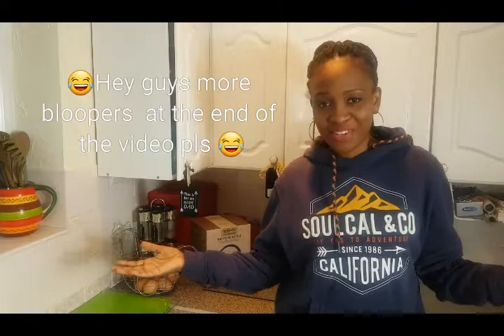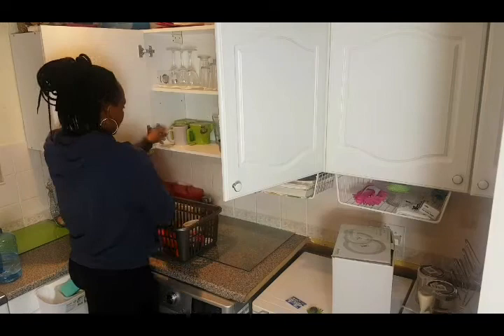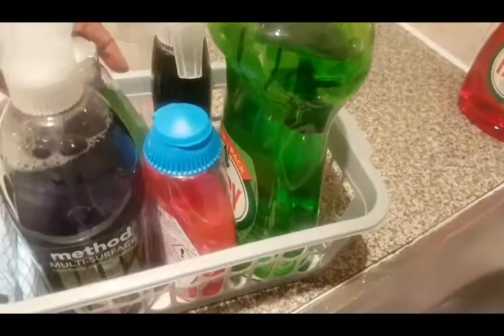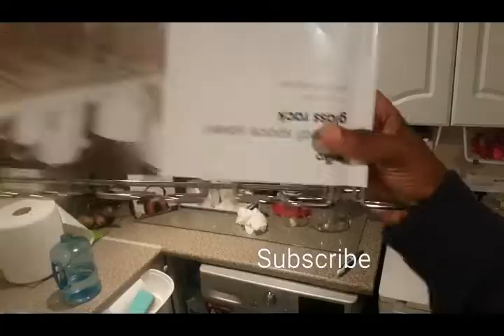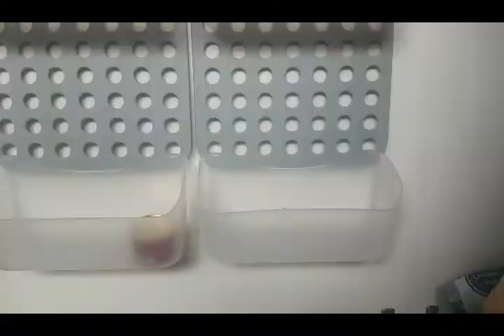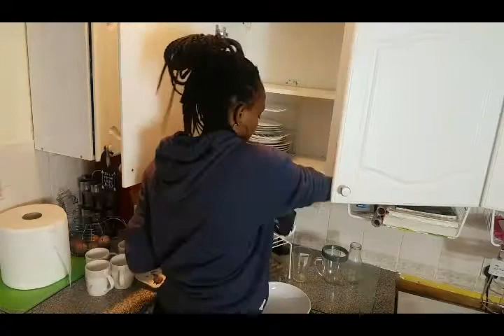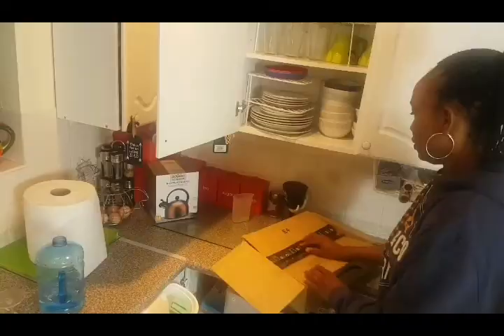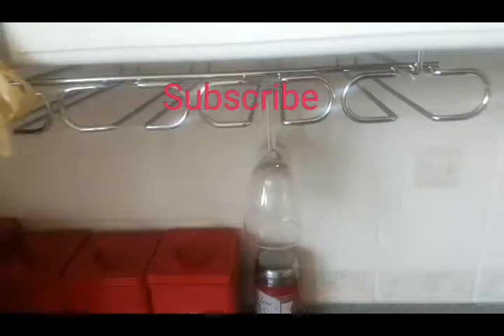Declutter with me // my kitchen cabinet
Hi guys thank you so much for stopping by, here am Decluttering my small kitchen cabinet and wanted to share how i make more space out of a small space. Thank you so much.

You are free to use this song in any of your videos but you must include the following in your video description  (copy & paste):

Track 2: Music: Ed Sheeran: Shape of you.
Writter:Tameka "Tiny" cotty, kevin 'she kspere' Briggs Jonnu McDavid, kandi Burrus, Ed Sheeran.

Licensed to youtube by: WMG (on behalf of East west record Uk LTD; ARESA, ASCAP UBEM, UMPG publishing.
Sony Atv publishing.
Warnet chappell,  EMI, music publishing
Spirit music publishing PEDL, AMRA, SOLAR MUSIC RIGHT MANAGEMENT.
BMG Rights management. UMPI, CMRRA ans 13 music right society.